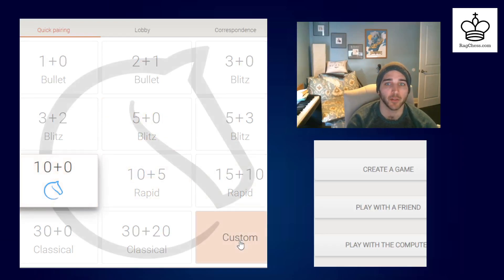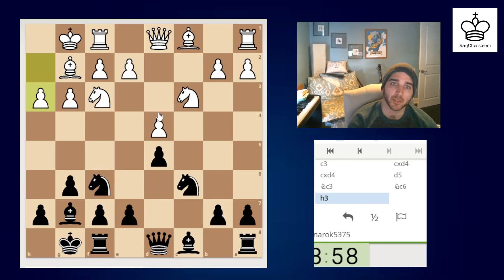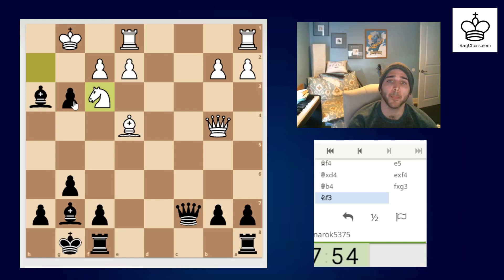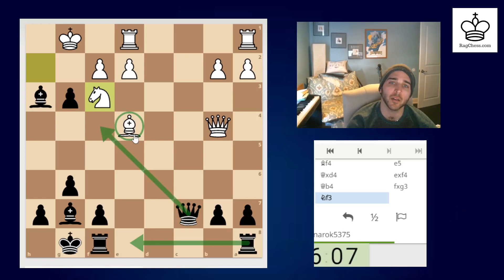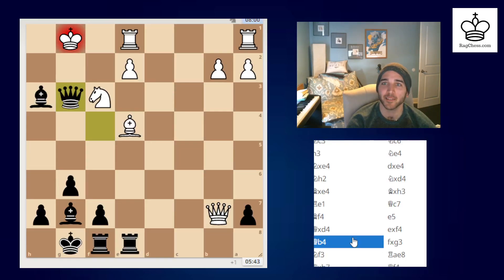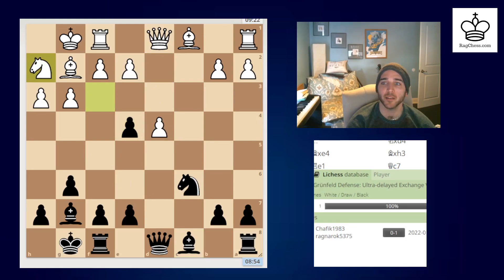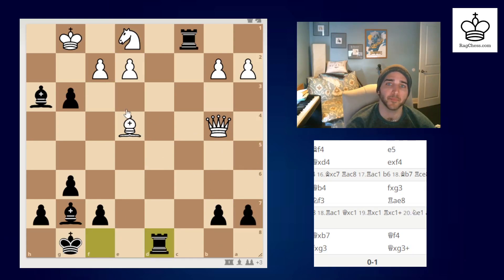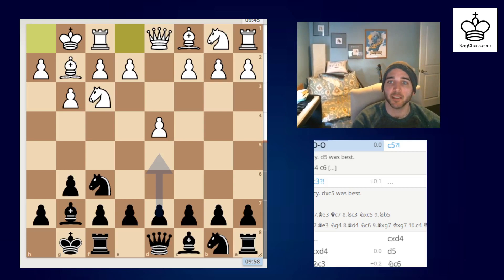Rapid Practice #3 - King's Indian Pzepiorka Variation into Neo-Grunfeld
Here's today's game

This game branched off from the previous 2 games as my opponent opted for a fianchetto'd bishop.

I learned that a quick c5 was not the answer here, but the more sensical d5 right away to block his fianchetto'd bishop in (as well as my own).  It's a more logical way to play as I realized after my c5 move that d5 was the structure I was planning anyway, except now the c pawns are off the board.

I won tactically after my opponent's quick Qxd4, which was a straight up blunder.  He should have kept the symetrical plan and gone for Ne5 the way I went for Ne4.  His downfall was giving up the initiative in a symetrical game by playing the needless h3, which just weakens his kingside.

Follow me on LiChess where I play daily.